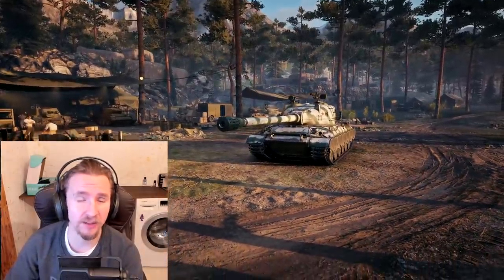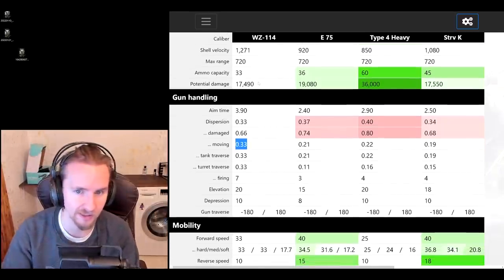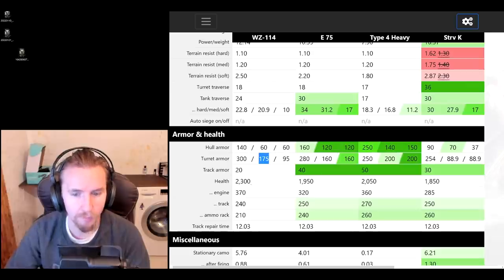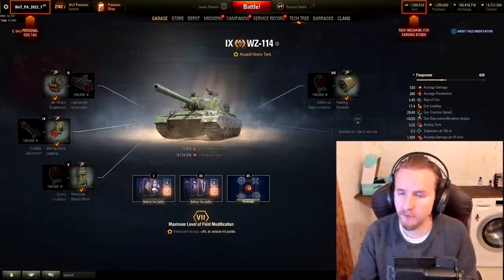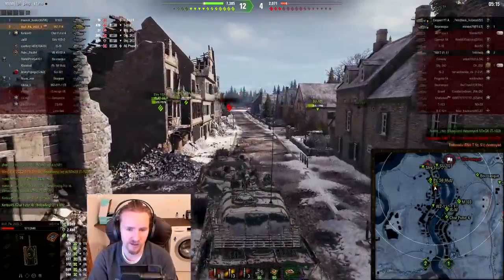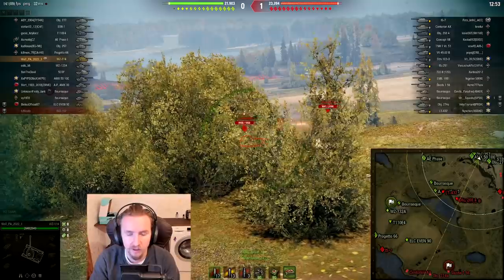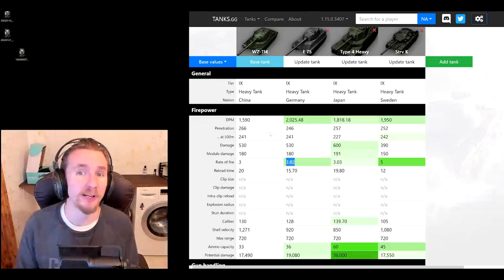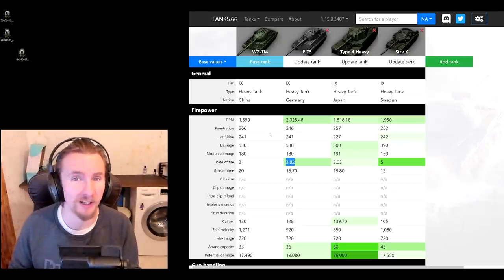WZ-114 - Tank Review - World of Tanks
The WZ-114 is a tier 9 premium Chinese heavy in World of Tanks that has some of the most best, and worst, statistics in the game! Here's all you need to know!